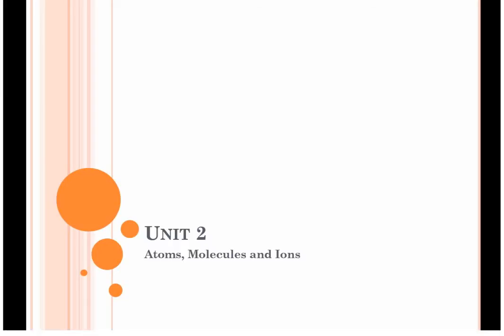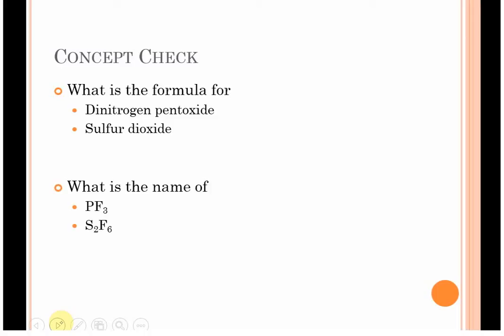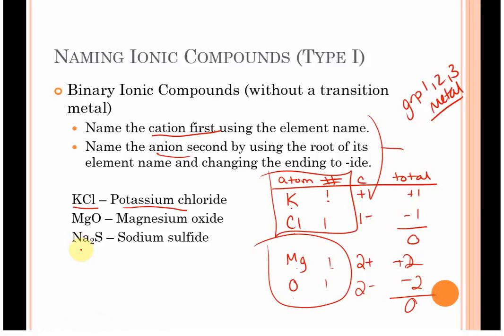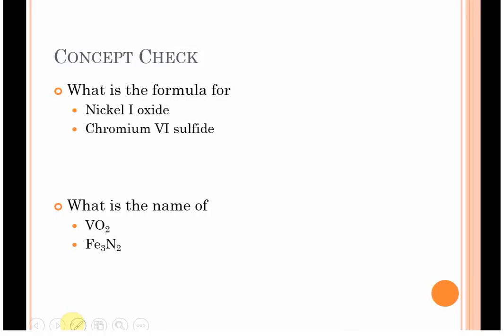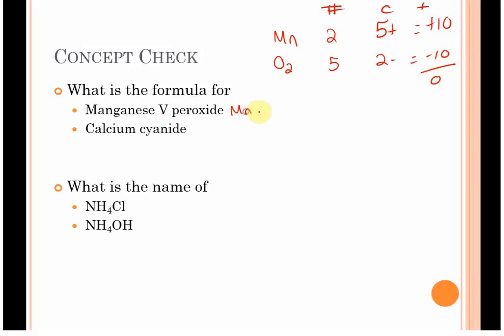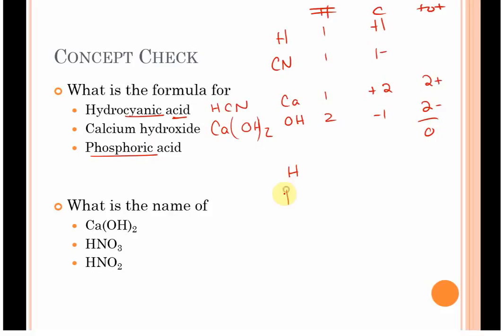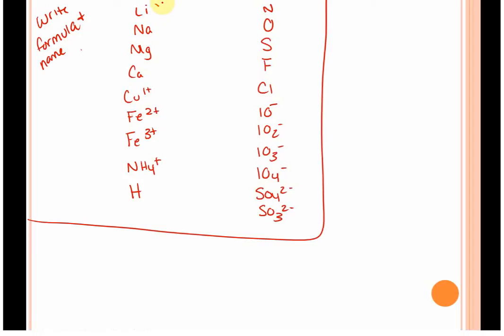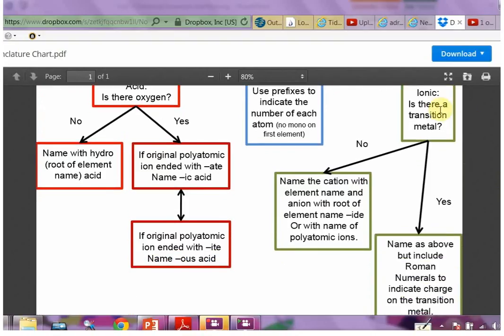Unit 2 Chemical Formulas and Naming